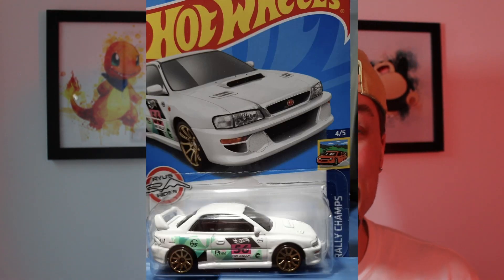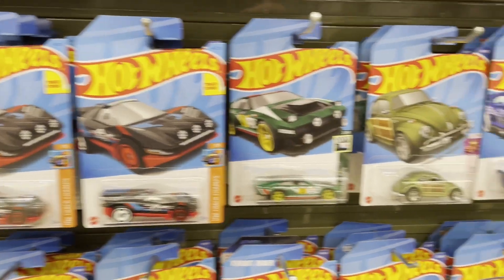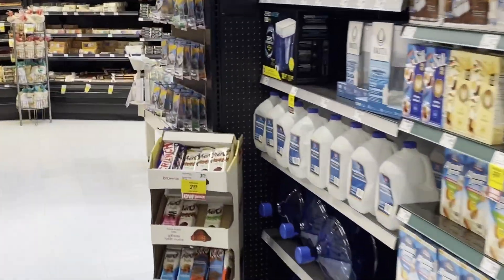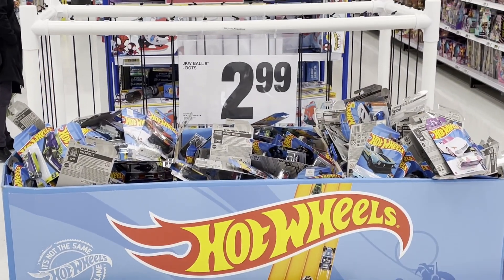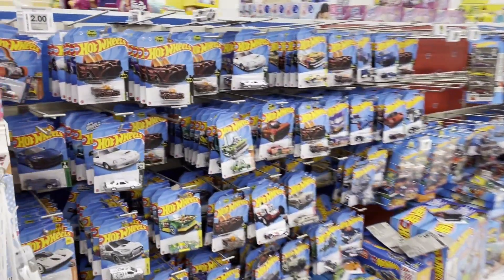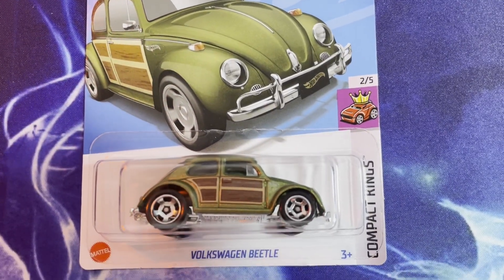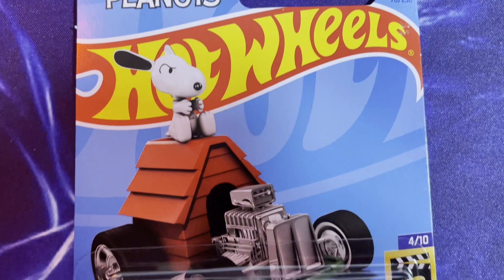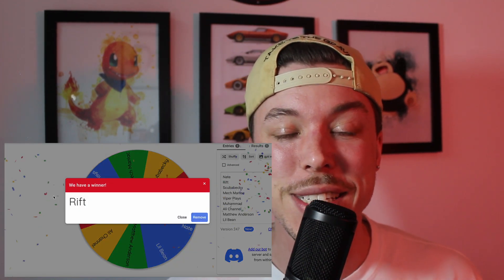Hot Wheels In Grocery Stores!?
In this video, we are out hunting for Hot Wheels! But, there's a catch...we will ONLY be hunting in grocery stores! Did we find anything decent? Watch the video to find out!